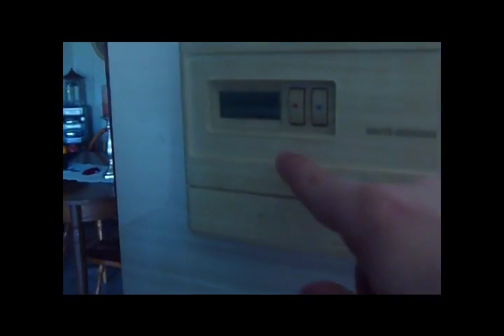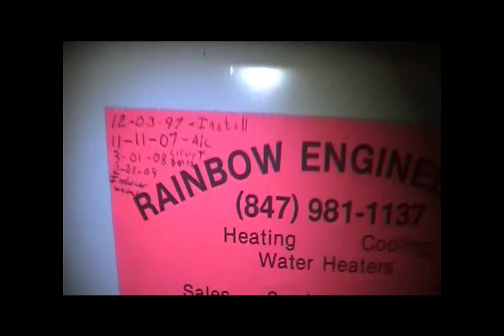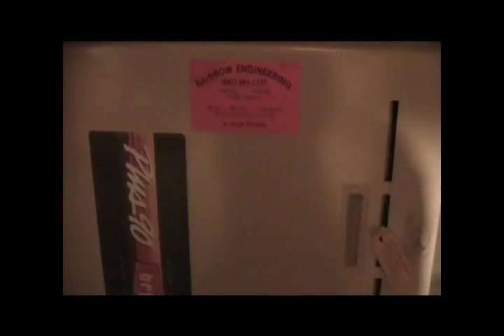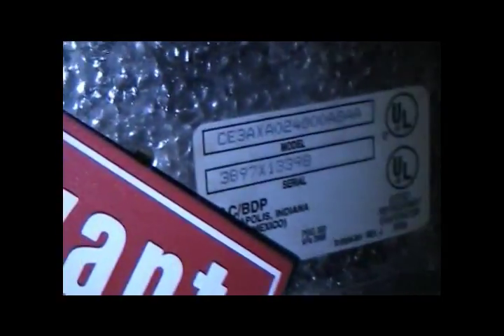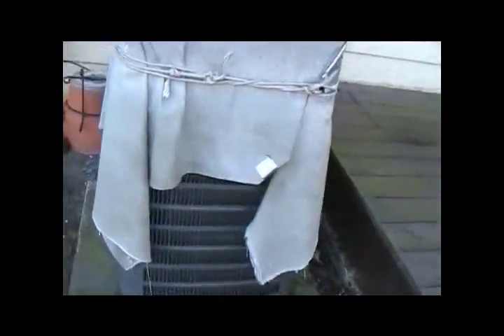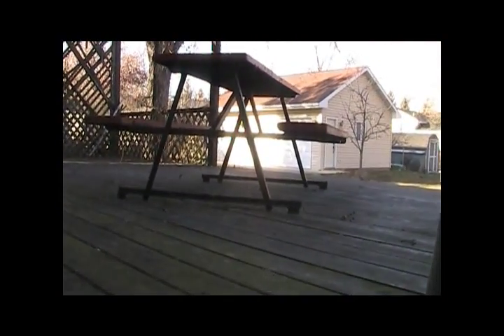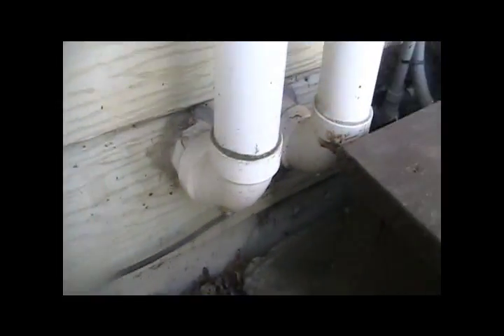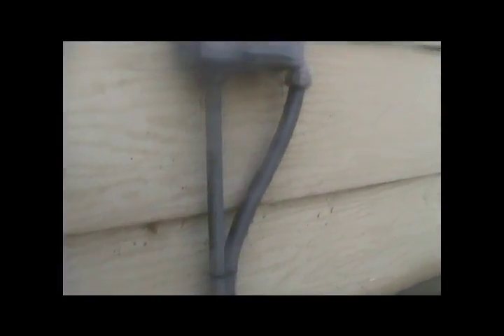Bryant Gas Furnace Starting Up in HEAT Mode!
Enjoy! I hope you like the editing! This is the startup of a 1997 60,000 BTU 93% Efficient gas furnace starting up. Cameras used: Panasonic Lumix DMC-FP3 and Canon FS300 Camcorder.